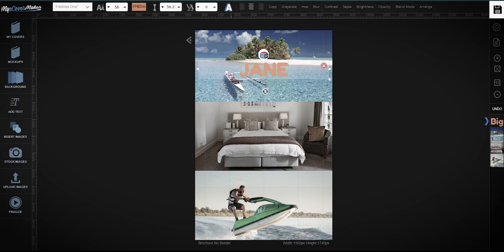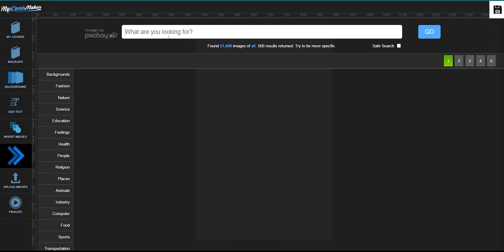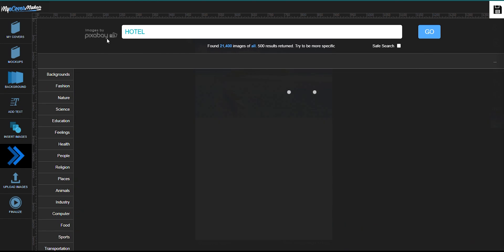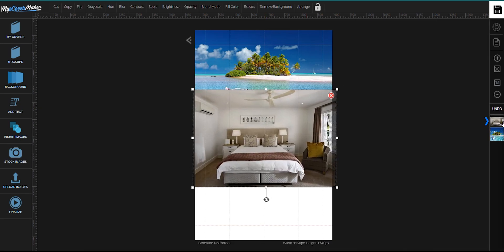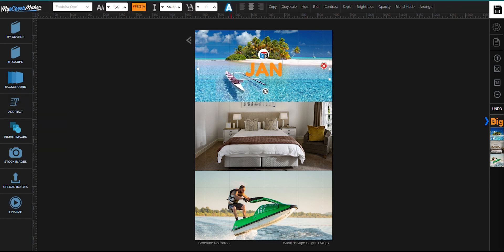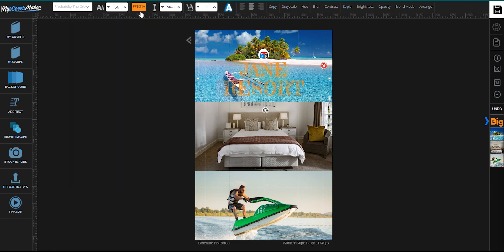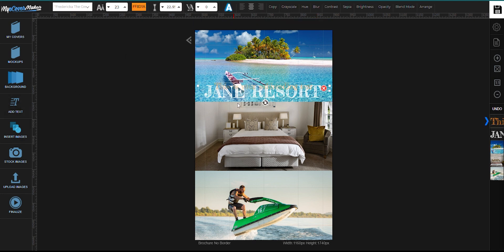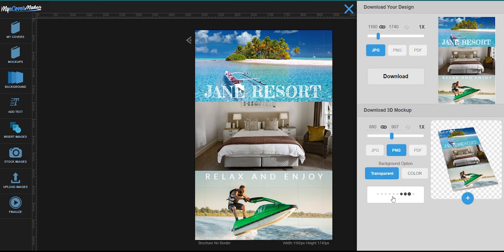Create a Beach Resort Brochure Mockup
Learn how to create a brochure mockup for your beach resort business